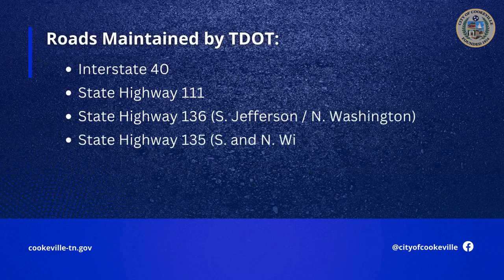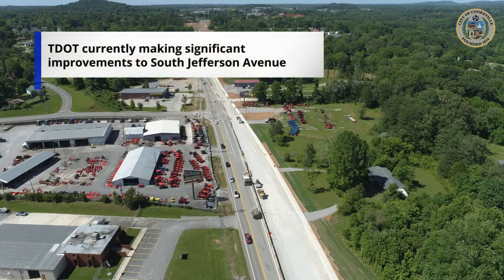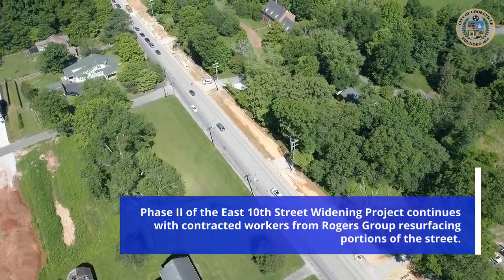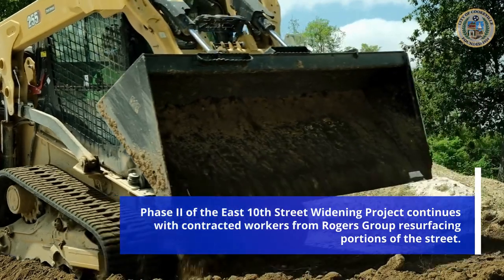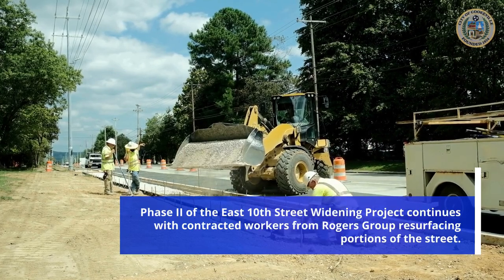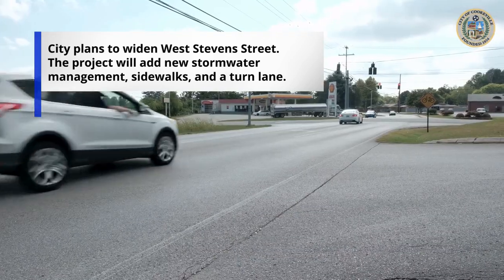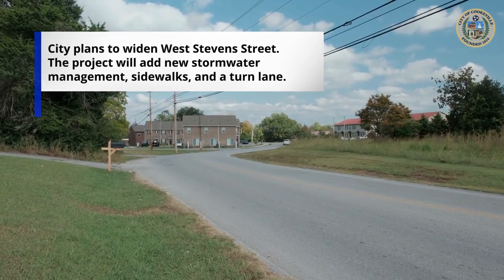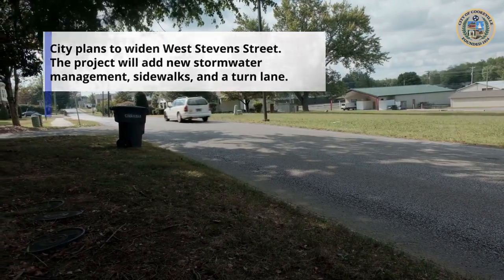City Update: East 10th and West Stevens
✨ Introducing "Cookeville City Update!" ✨

Stay in the loop with the happenings in our community! Catch the latest city news and updates each week with our new video series, "Cookeville City Update!"

Hosted by the City of Cookeville, this weekly series features city officials and representatives sharing insights on major projects and developments across our city.

Don’t miss out on the big news transforming our city! —watch every Tuesday for the newest updates! 🌟